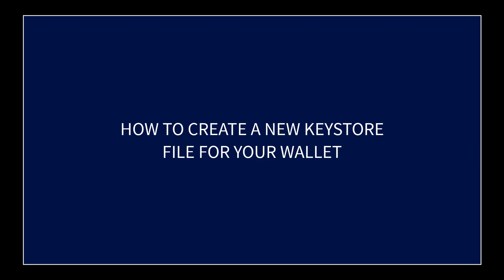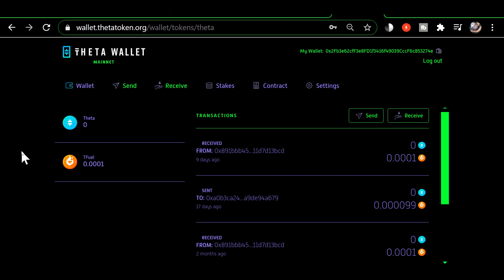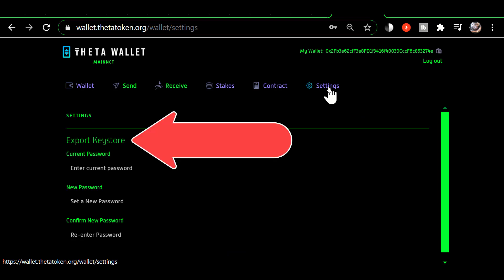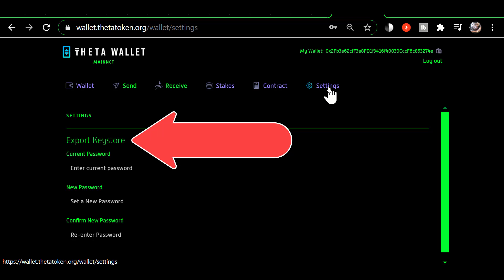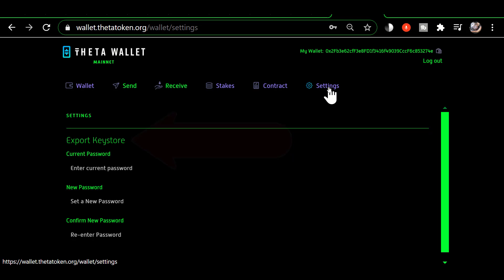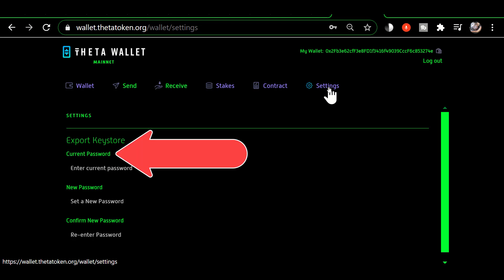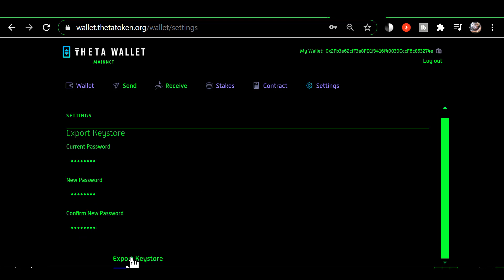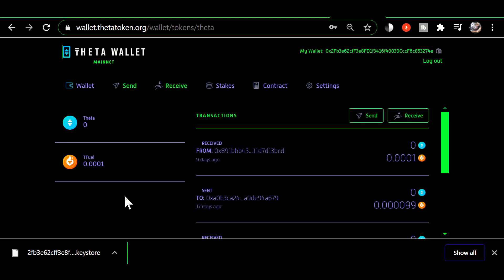THETA wallet - how to create keystore file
THETA wallet - how to create keystore file:  In this video I show you how to create a keystore file

0xf80834ACA55Da5b2Bcf059CA5E125e4E1cDc16E1